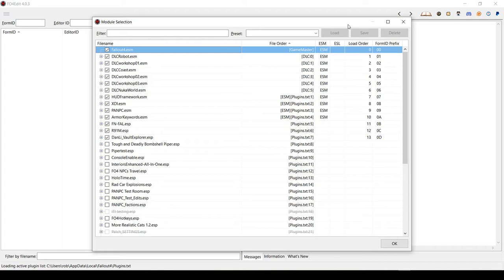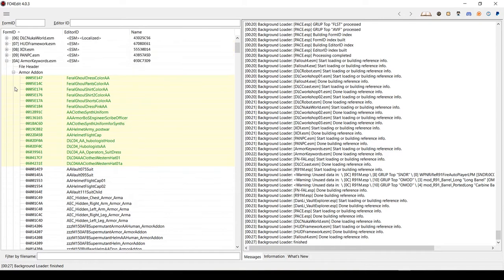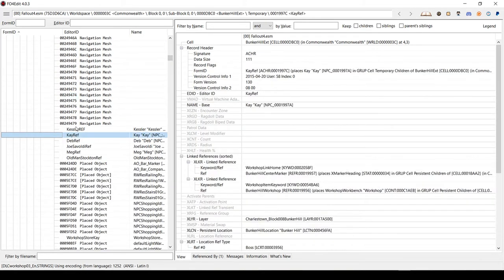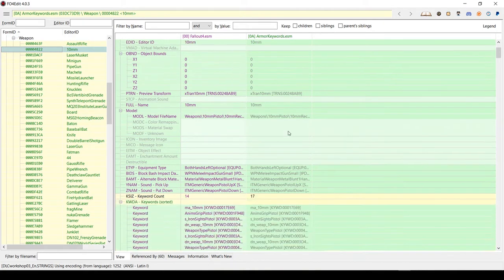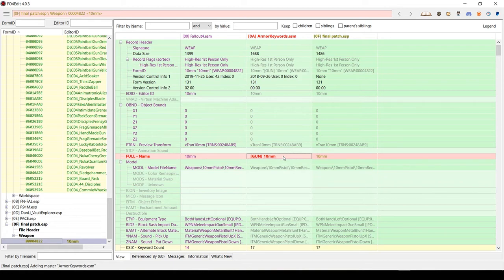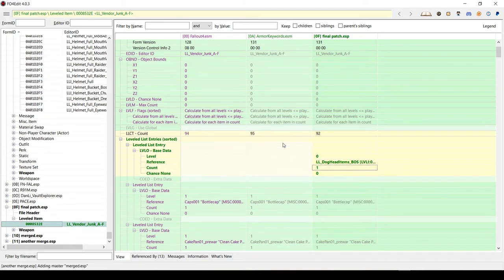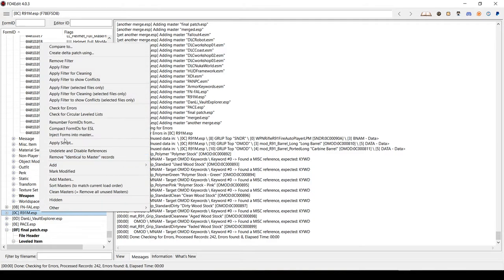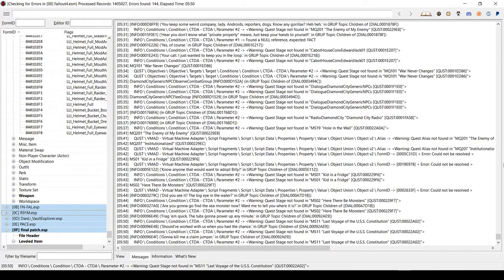FO4Edit and Mod Reconciliation Basics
A general discussion about the XEdit modding tool (FO4Edit, TESEdit, etc.) for Bethesda games such as Fallout and Elder Scrolls.  Covers database basics, ESM/ESPs, how the system fits together, and how to use XEdit to reconcile conflicting mods into a single personalized gameplay experience.